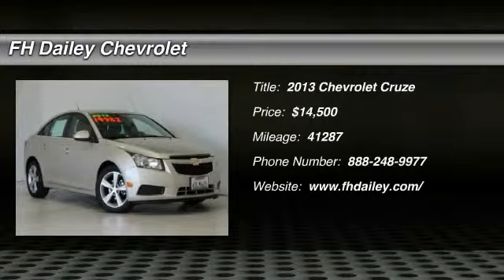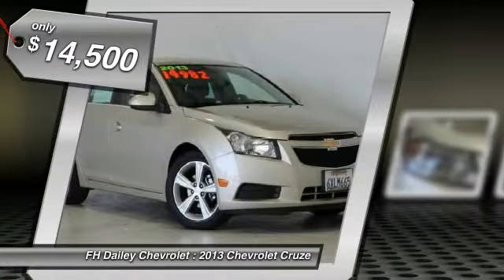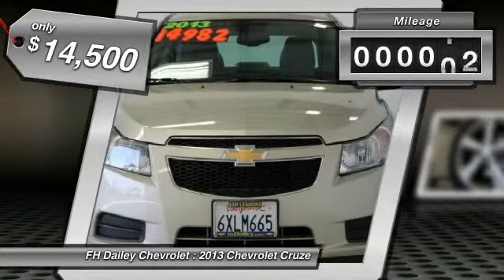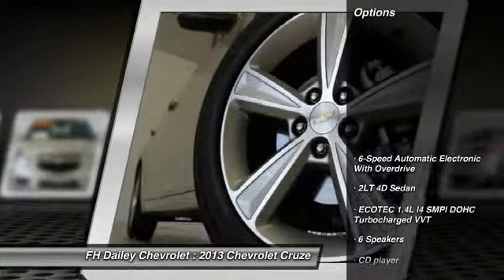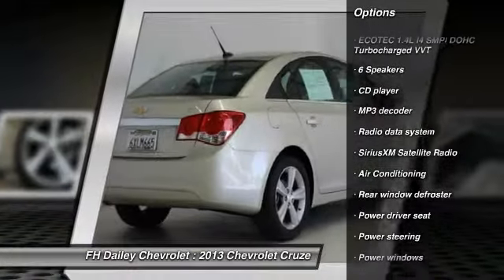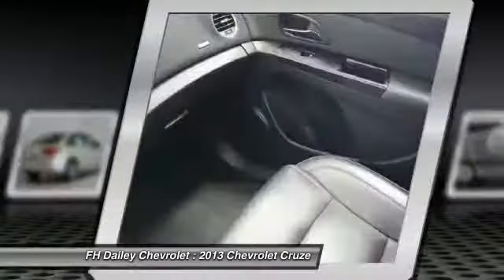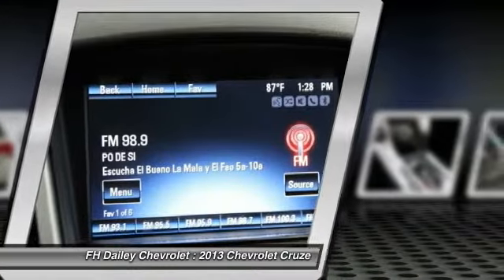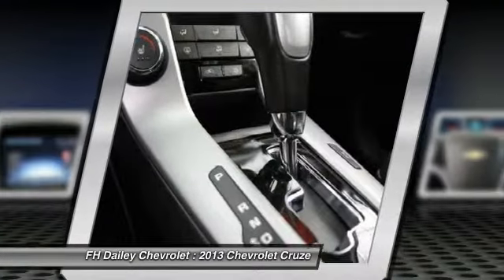2013 Chevrolet Cruze FH Dailey Chevrolet - Bay Area - San Leandro CA 537R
2013 Chevrolet Cruze  - Stock#: 537R - VIN#: 1G1PE5SB6D7130544

Visit either of our two locations: